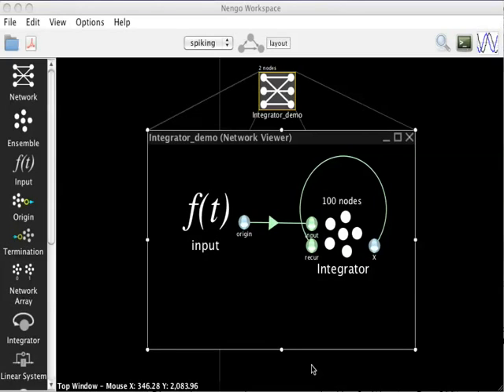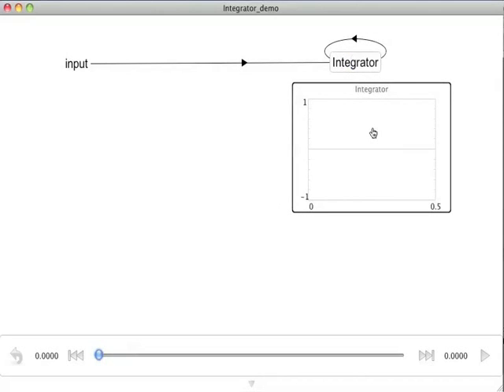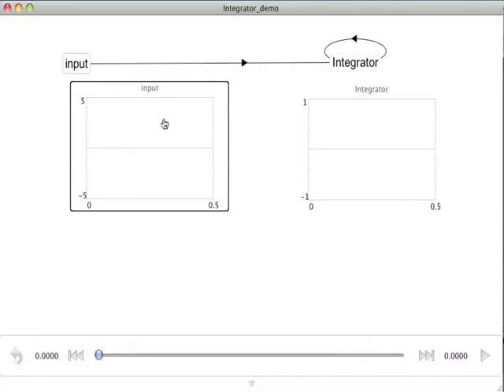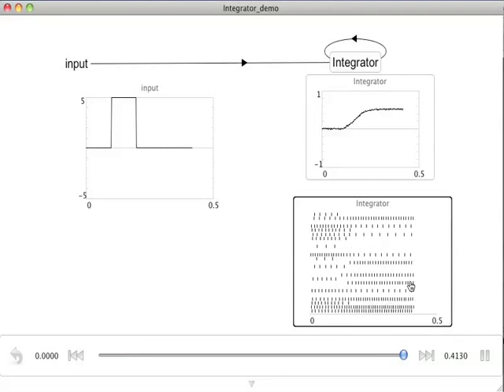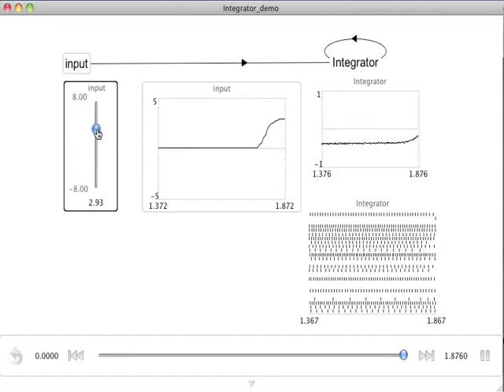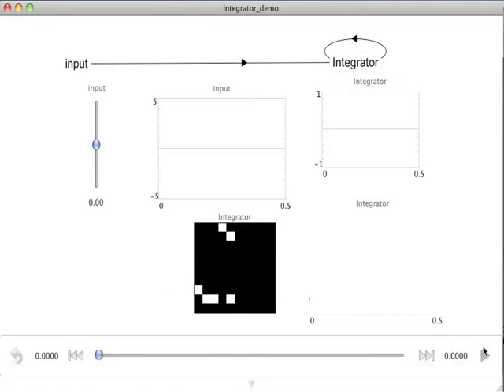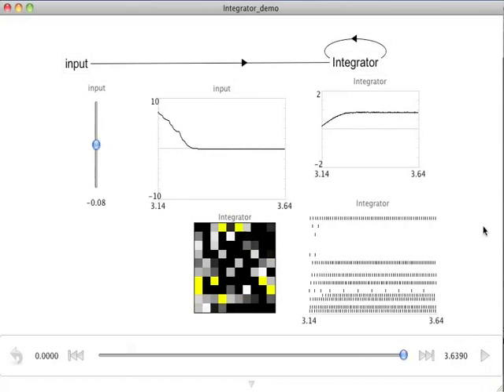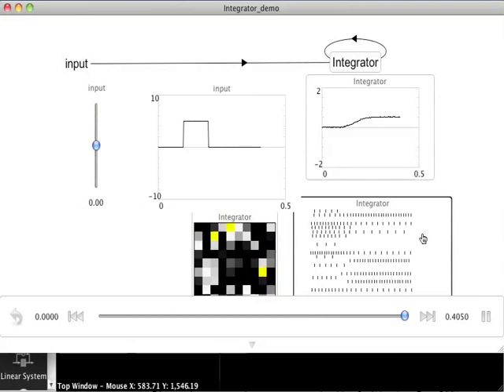Neural network simulation in Nengo